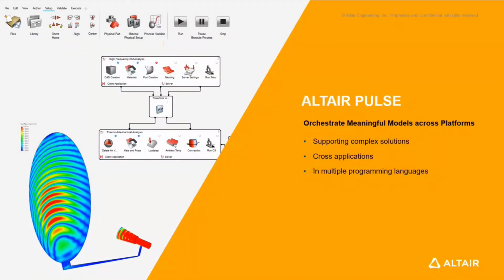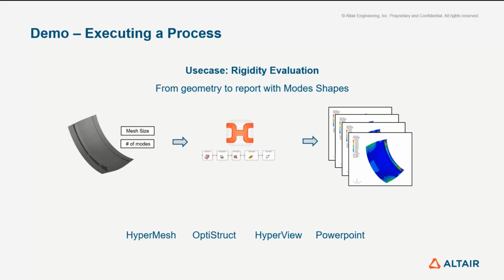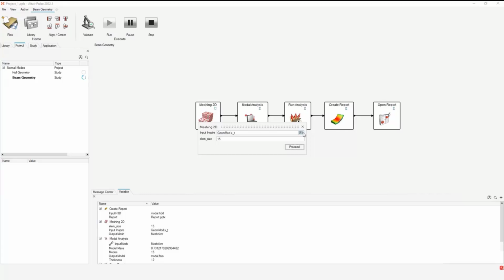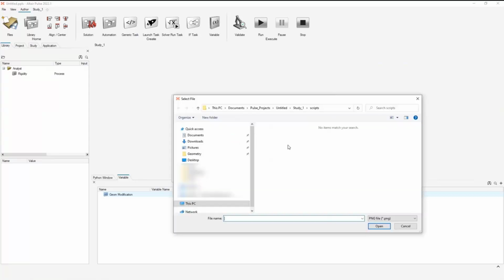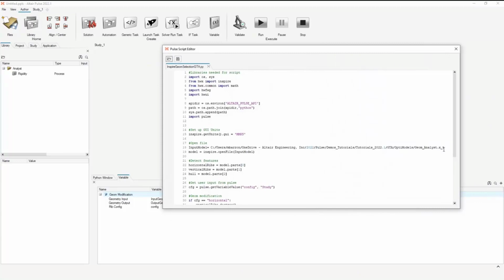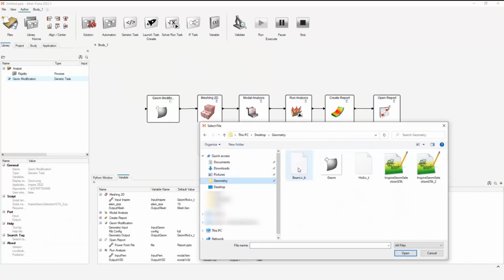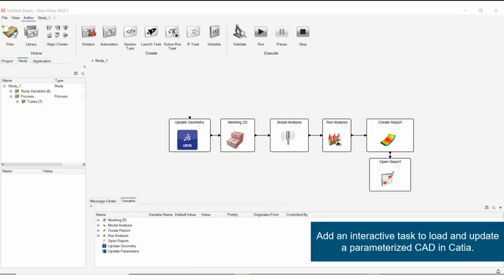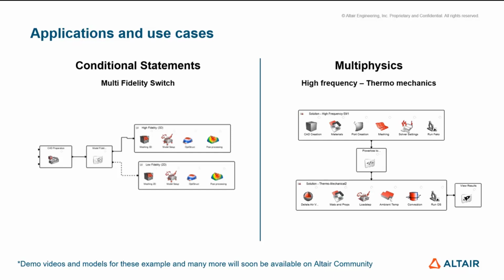HyperWorks 2022.1 Release Highlights: Pulse New